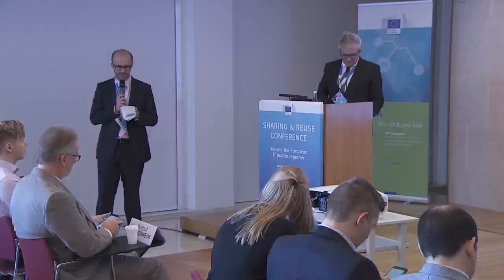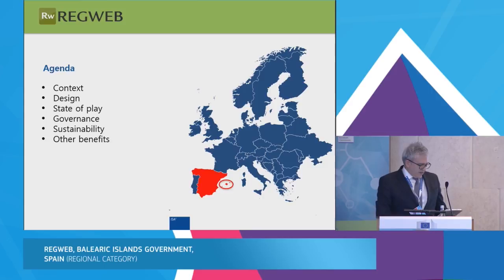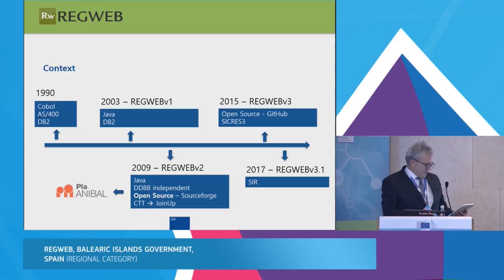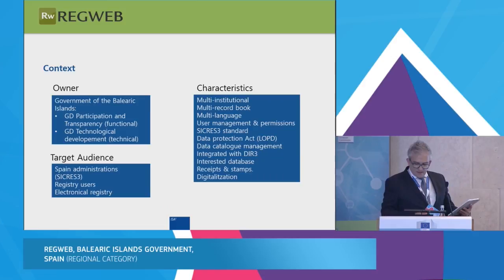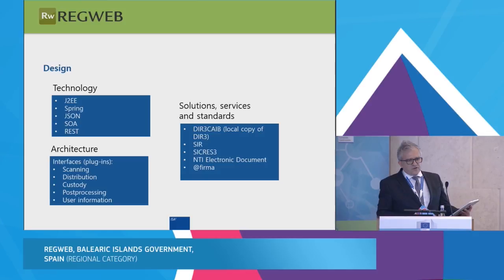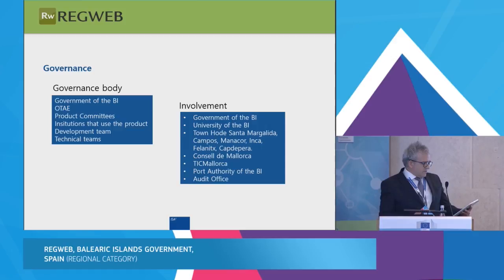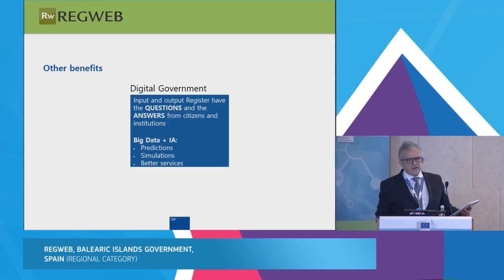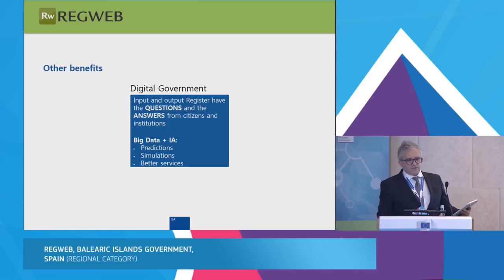Sharing & Reuse Conference 2017 - Track 2.2: Regweb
Regweb, Balearic Islands Government, Spain (Regional category)
Presenter: Juan Benjamín Villoslada Gil

The Sharing & Reuse Conference 2017 was organised under the European Commission's ISA² Programme with the support of the Portuguese Administrative Modernization Agency (AMA) on 29 March in Lisbon, Portugal.

The ISA² programme supports the development of digital solutions that enable public administrations, businesses and citizens in Europe to benefit from interoperable cross-border and cross-sector public services, thus making them more efficient at reducing administrative burdens and saving money and time.